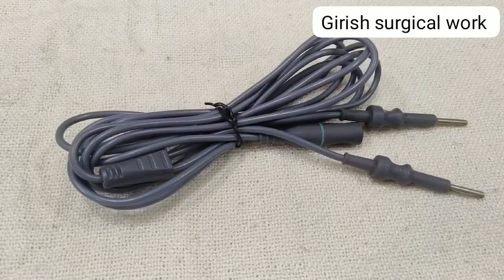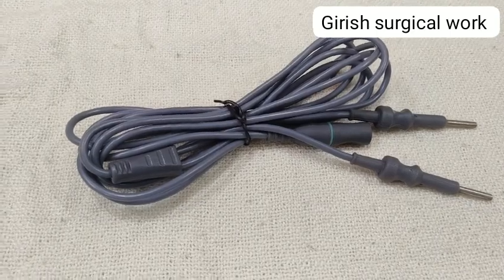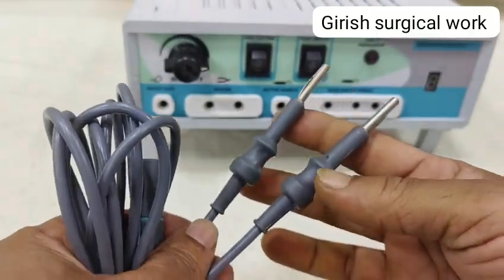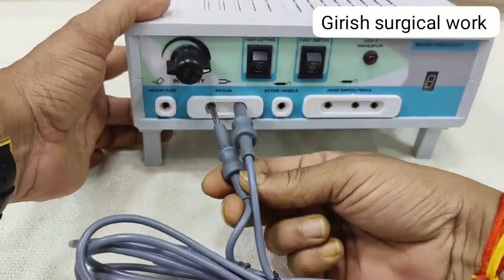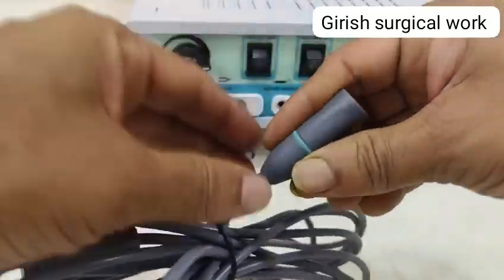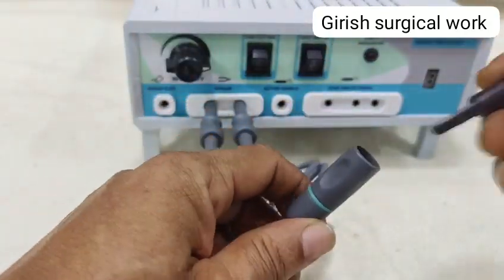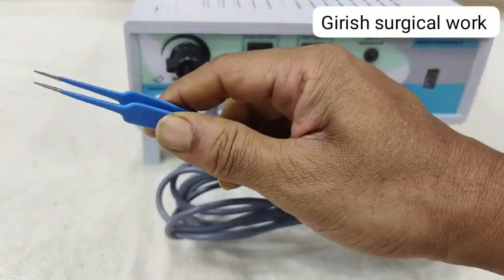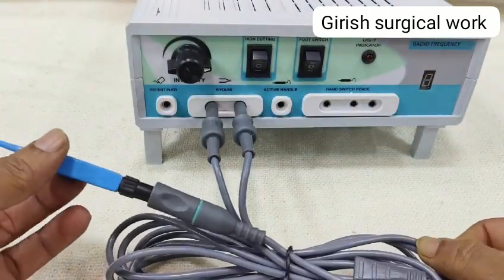bipolar cautery cable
GIRISH SURGICAL WORKS
Vakola Bridge, chatrapati Shivaji maharaj Marg,Shivaji Nagar,Opp. Anjaneya Hotel,Gala No. 2, Santacruz (East), Mumbai – 400 055.Maharashtra (INDIA).